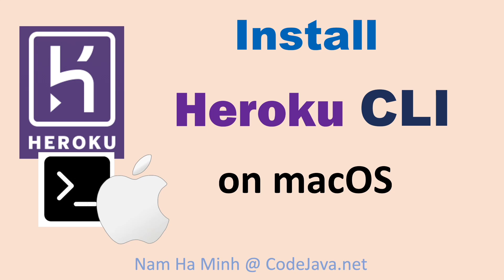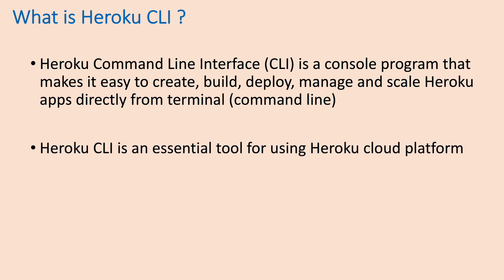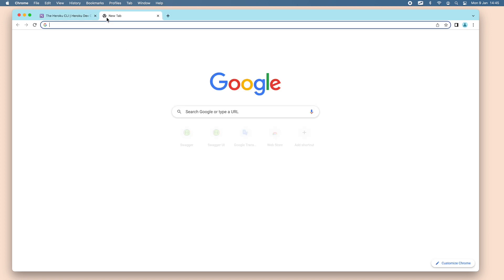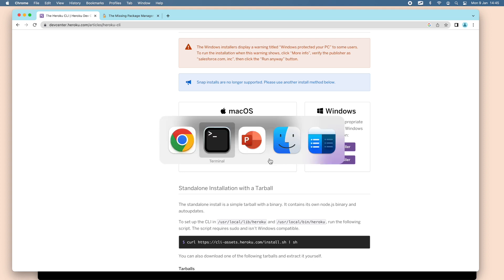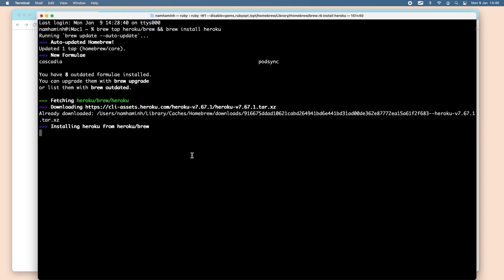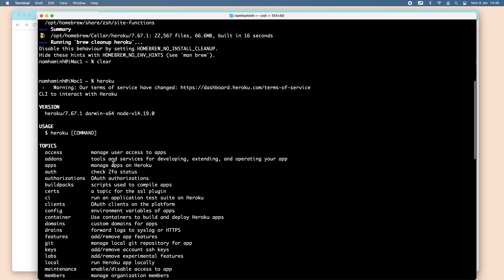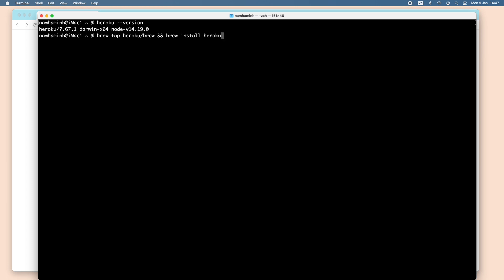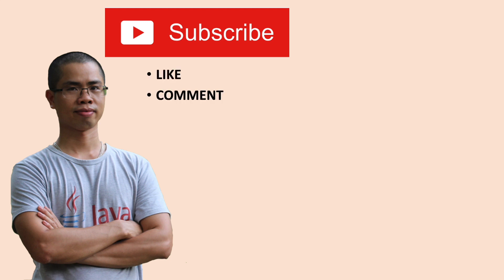Install Heroku CLI on macOS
Guide to install Heroku CLI (Heroku Command Line Interface) on macOS, for deploying applications on Heroku cloud platform. In details, I'll share with you:
- What is Heroku CLI
- How to install Heroku CLI on macOS
- Run Heroku CLI for the first time